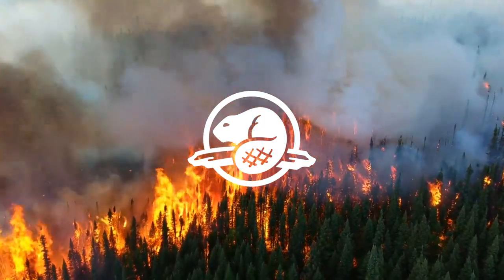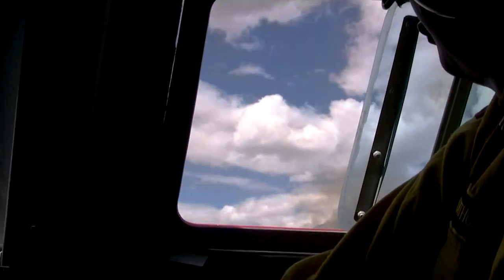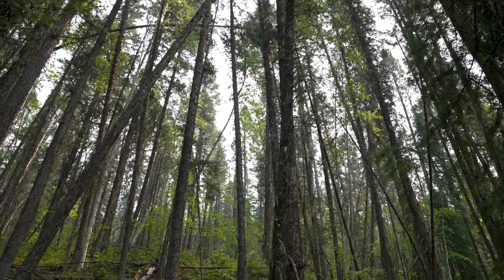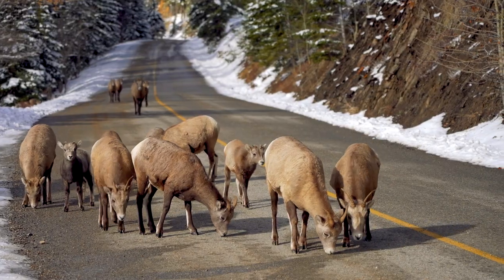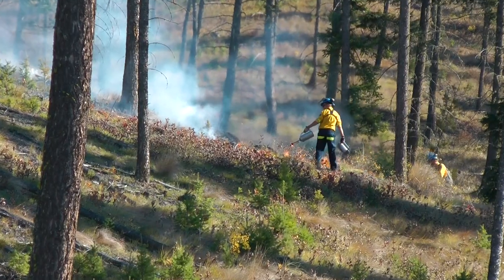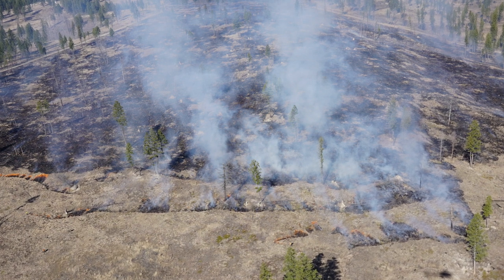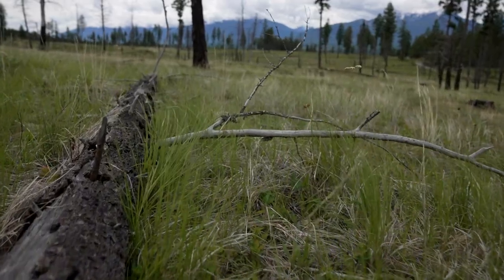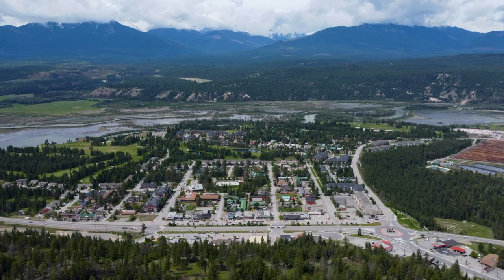Using prescribed fire to restore bighorn sheep habitat in Kootenay National Park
Grassland and open forests, in southern Kootenay National Park, are home to Rocky Mountain bighorn sheep. After years of fire suppression, the increasing number of trees are threatening grassland and open forests. Find out how Parks Canada is using prescribed fire to maintain sheep habitat.

Vulnerable by Fjodor
Walking in Forests by Ben Winwood